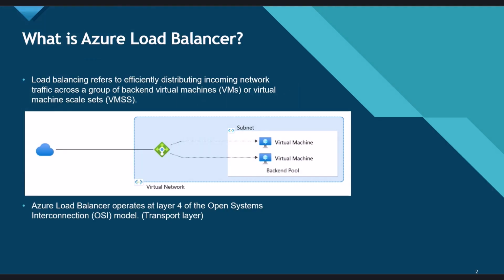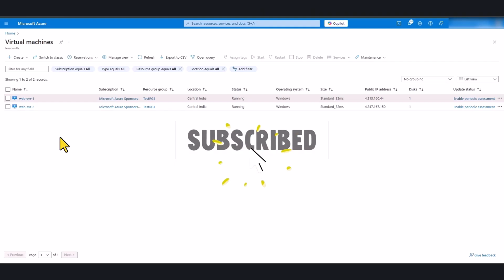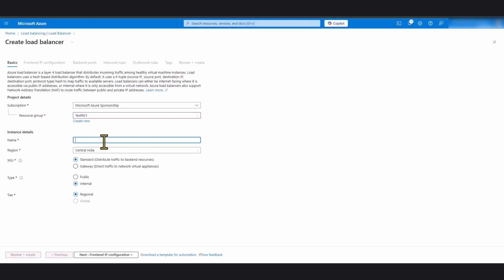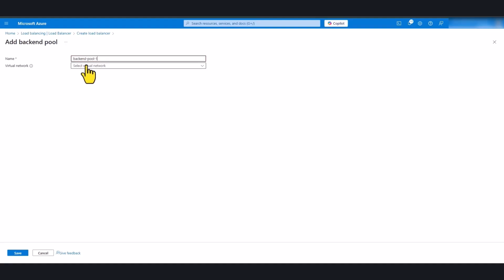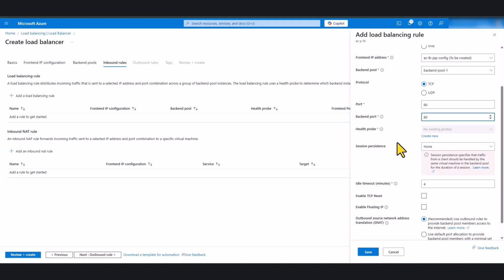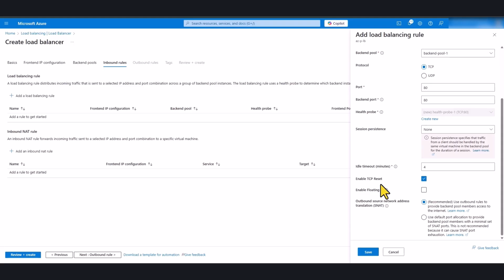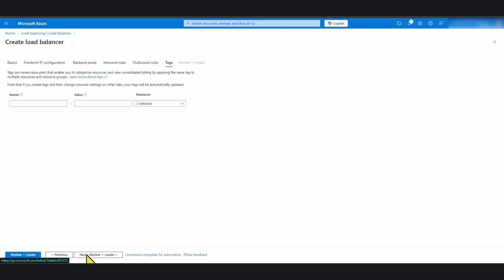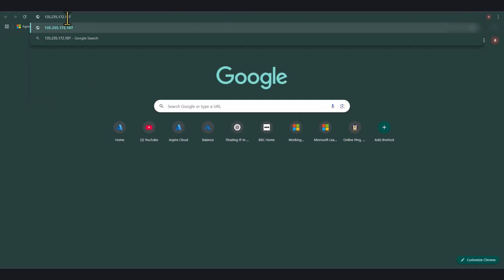Azure Load Balancer Tutorial for Beginners | Learn How to Configure Load Balancing in Azure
Azure Load Balancer is a powerful cloud service that helps distribute incoming network traffic across multiple backend resources or servers, ensuring high availability and reliability.

In this comprehensive Azure Load Balancer tutorial for beginners, I will guide you through the fundamentals of the Azure Load Balancer service, its key features, and integrations with Virtual Machine Scale Sets and Availability Sets.

In this video, we will cover the following Azure Load Balancer concepts:

Creating an Azure Load Balancer service

Configuring backend pools in Azure Load Balancer

Setting up health probes for monitoring backend health

Creating load balancing rules for traffic distribution

Whether you're a beginner or looking to enhance your cloud networking skills, this video will help you understand the core concepts of Azure Load Balancer and how to set it up for high availability and fault tolerance.